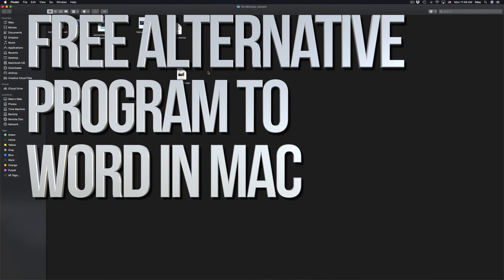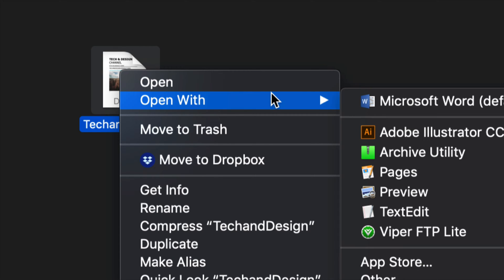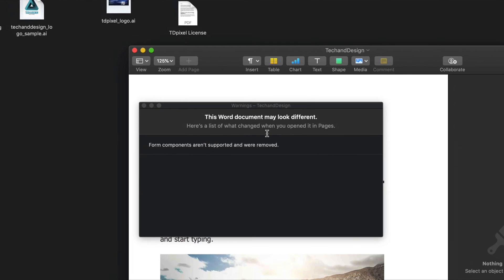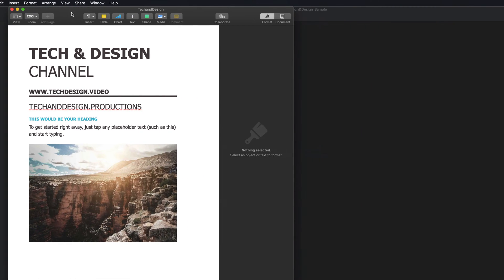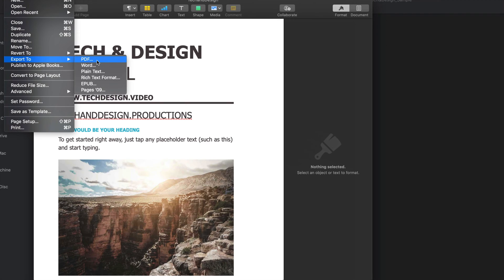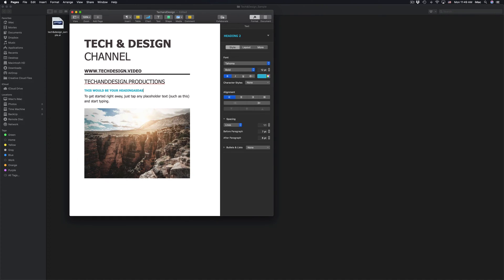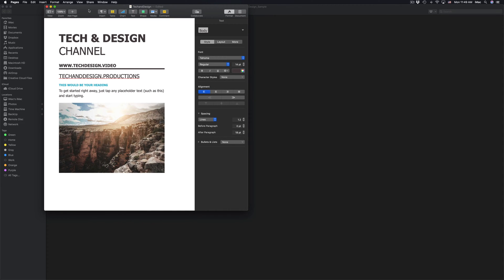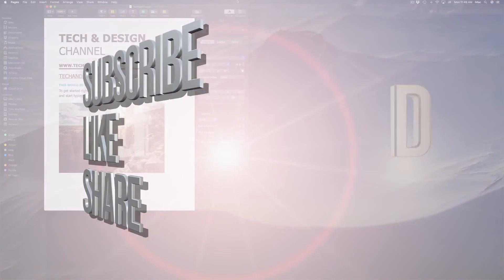FREE alternative to Microsoft Word in Mac | MacBook Pro, iMac, Mac mini, Mac Pro, MacBook Air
Alternative free program for Mac